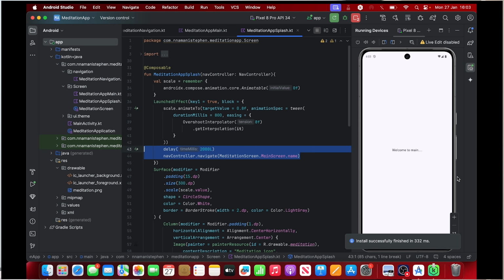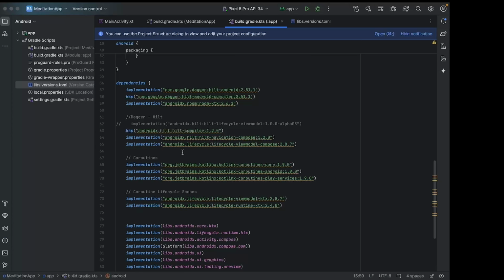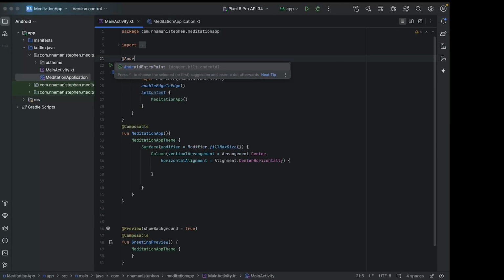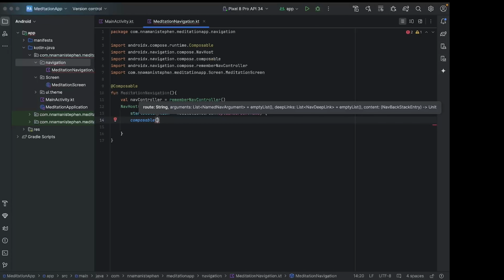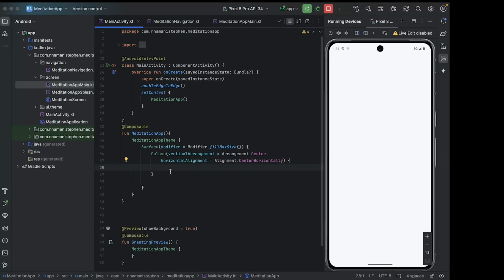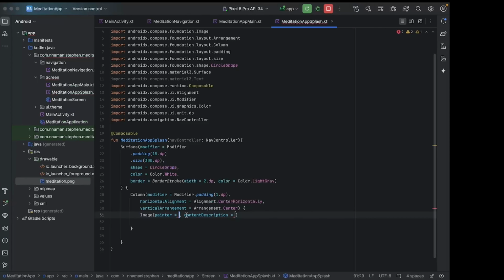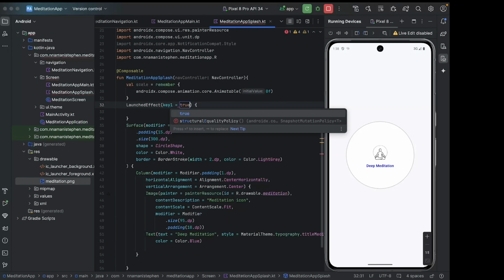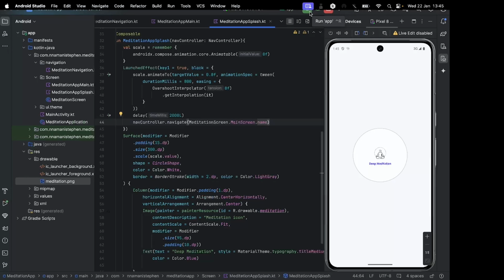🔥Android Navigation with Jetpack Compose + Hilt Dagger + Kotlin 🏗️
Hey everyone, welcome to the channel! If you’re diving into Android development with Jetpack Compose and wondering how to handle navigation the right way, you’re in the perfect place.

Today, I’ll walk you through building a simple mobile app using Jetpack Compose and Hilt to demonstrate how navigation works.

Whether you're new to these tools or looking to sharpen your skills, this video’s for you. Let’s get straight into it!

⚡This is the first part of a 3-part series:

💡In Part 2: We created some re-useable widgets to maintain design consistency and also authenticated users using Firbase; check it out

💡 In Part 3 we completed the navigation system by implementing Top App Bar, Bottom Navigation, and Main Content.